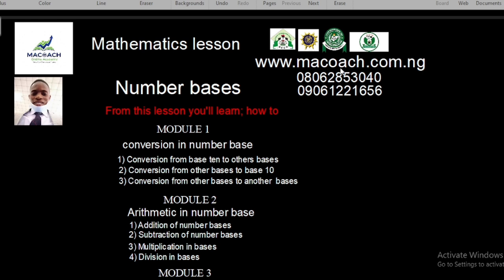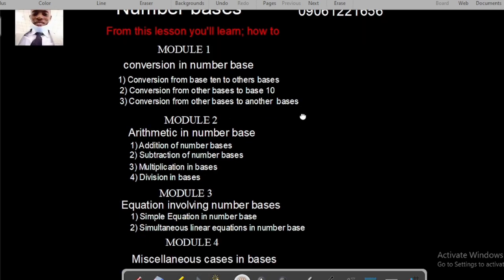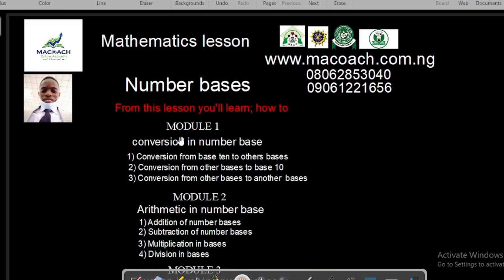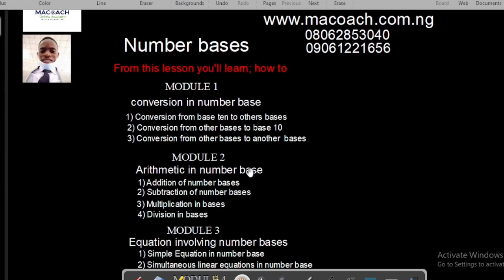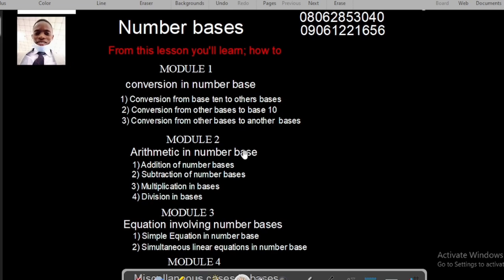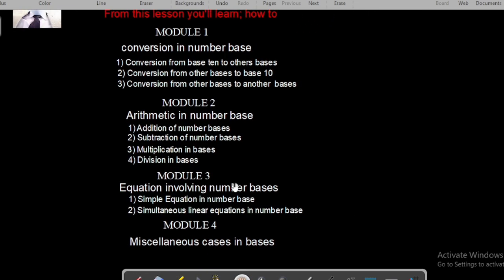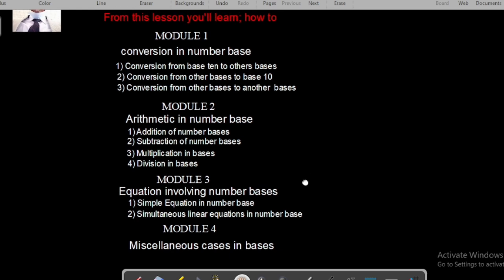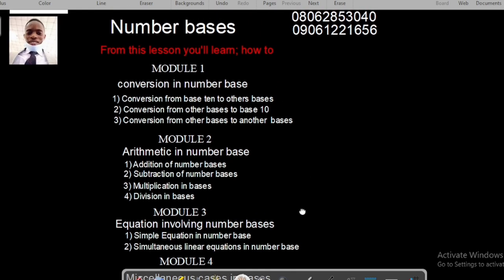Mathematics Lesson on Number Base System for WAEC, NECO, JAMB & POST UTME | Simplified Tutorial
Welcome to this Mathematics Lesson on Number Base System — a topic that frequently appears in WAEC, NECO, JAMB, and POST UTME exams.

In this video, we explain the Number Base System in a simple, step-by-step way** that helps you understand how to convert numbers between different bases, solve exam questions, and master the topic once and for all.

🎯 What you’ll learn in this video:

* Meaning and concept of Number Base System
* Conversion between bases (binary, octal, decimal, hexadecimal)
* Solving WAEC, NECO, and JAMB past questions on number base
* How to answer number base questions quickly in exams

This tutorial is perfect for **WAEC, NECO, JAMB, and POST UTME candidates** who want to score high in Mathematics.

📘 Watch till the end to practice exam-standard questions and get expert tips to boost your confidence before your next exam.

Mathematics Lesson on Number Base System for WAEC, NECO, JAMB, and POST UTME